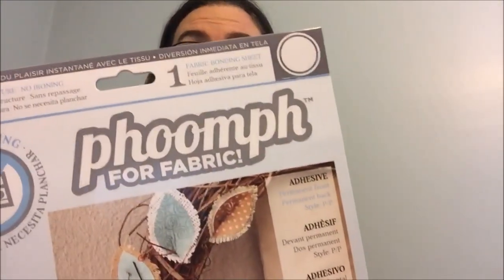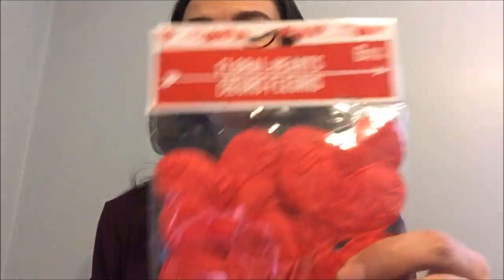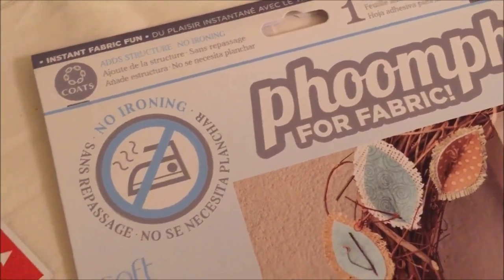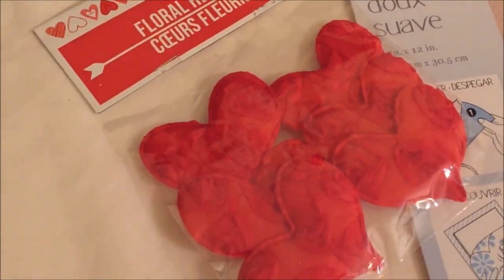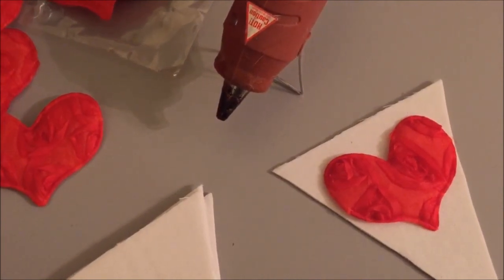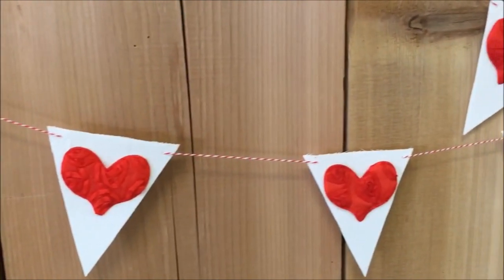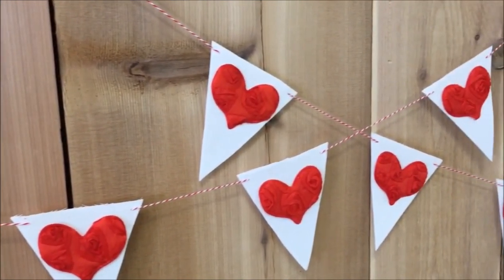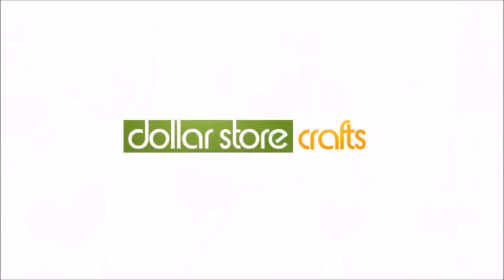Dollar Store Crafts: Simple Valentine Bunting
- Use heart embellishments from the dollar store and scrap fabric to create a simple Valentine's Day bunting!  The secret ingredient is Phoomph, a stick-on material that gives you the ability to cut any fabric into shapes without the edges fraying!  It's not a dollar store item but it's fairly inexpensive, and it's definitely worth it for all of the time it will save you on a project like this.

for more inexpensive craft ideas!